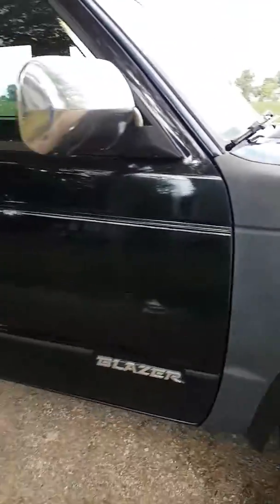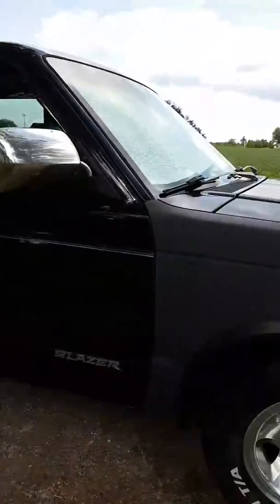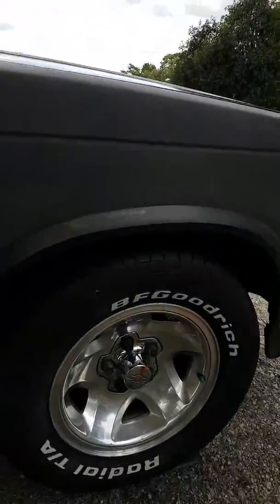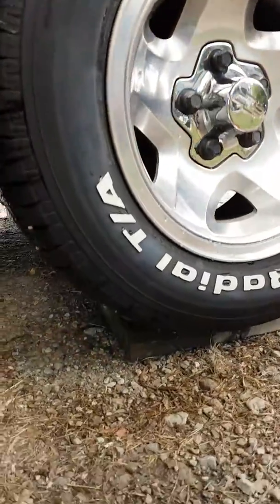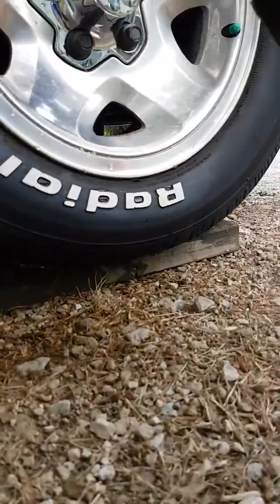S10 Blazer tire shine quick tip! SO EASY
Just a super quick driveway tip for helping you apply tire shine to your vehicle. Never miss a spot again!